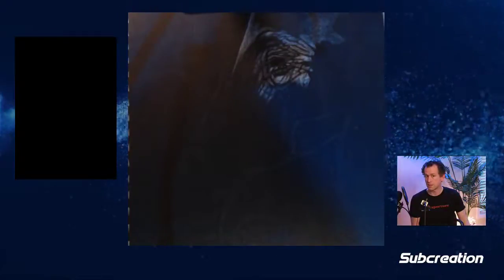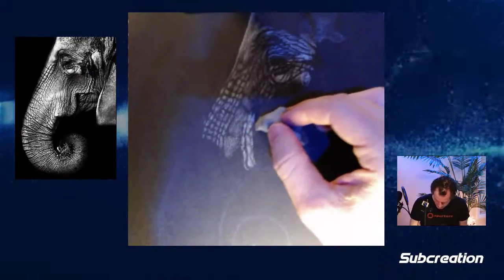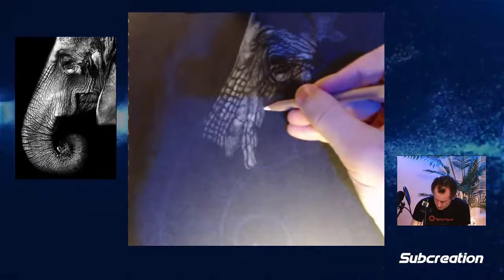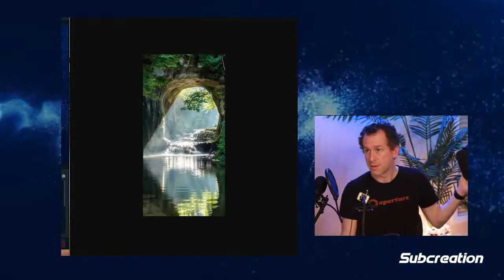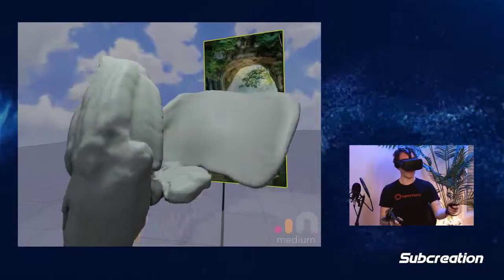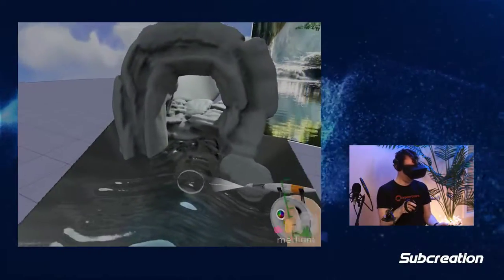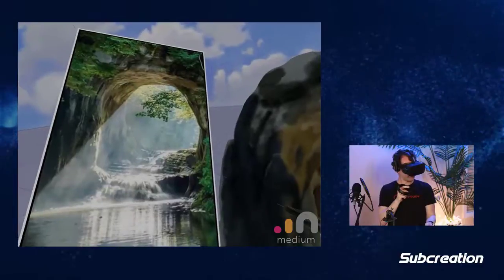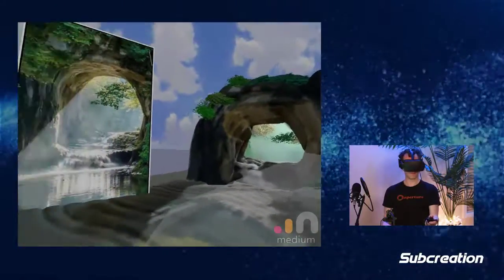Subcreation - Art & Creative Process